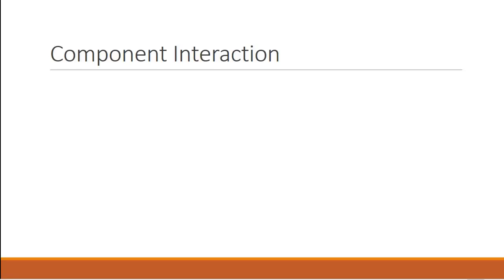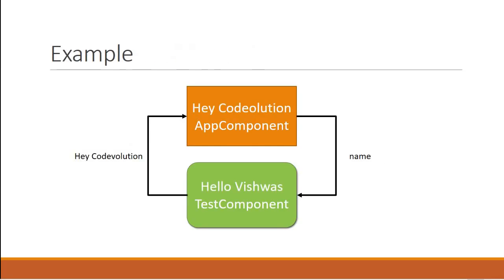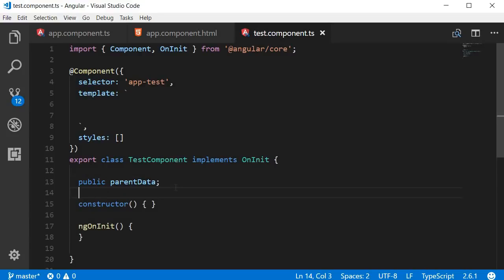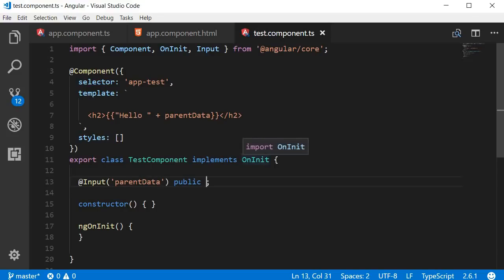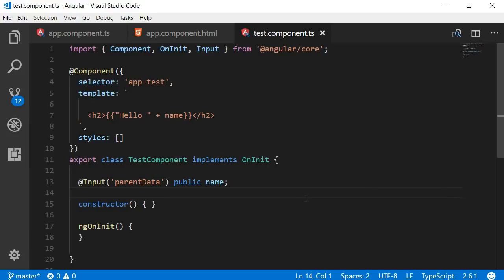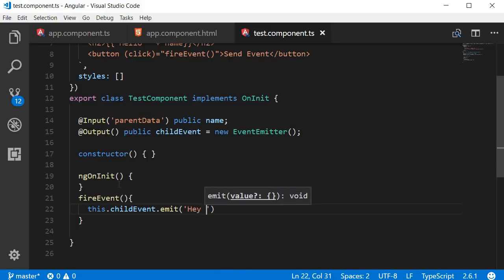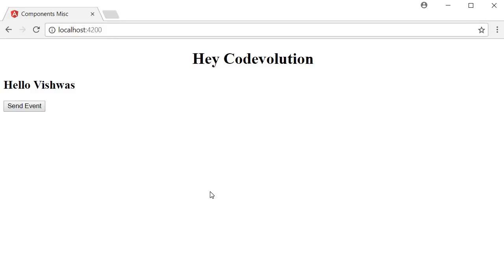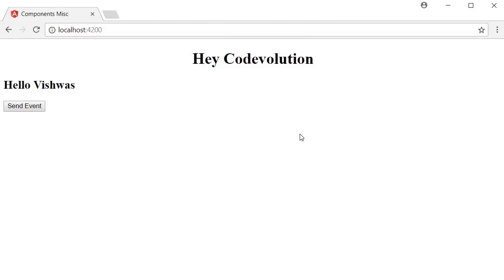Angular 6 Tutorial 15 Component Interaction